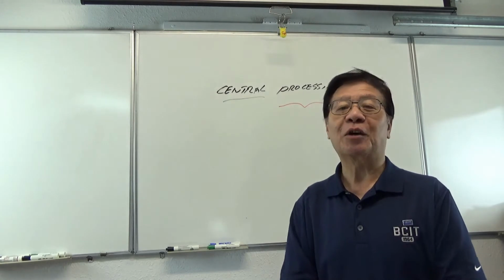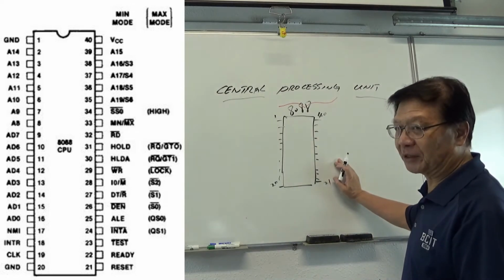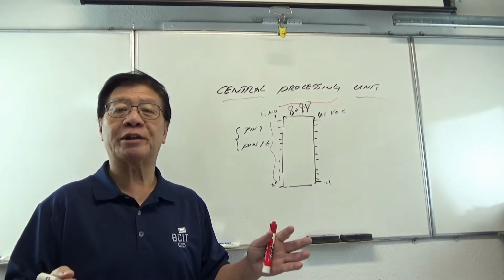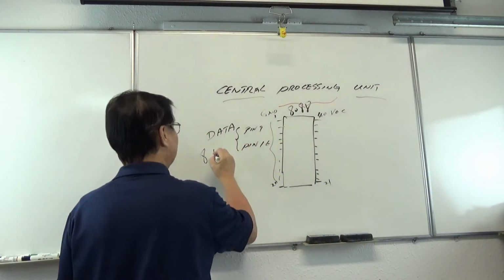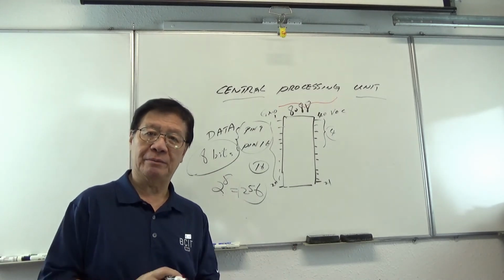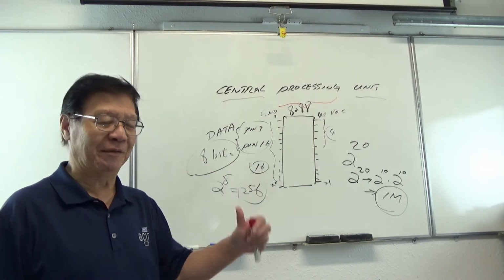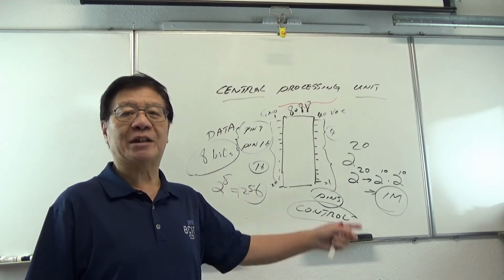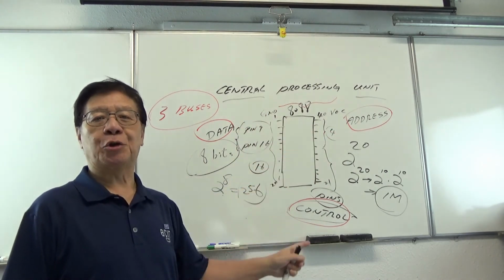【Digital System 101】Session 10 - How does a CPU work? (CPU 8088)